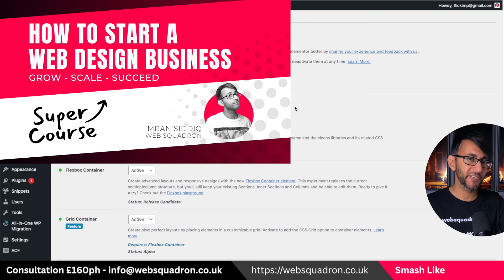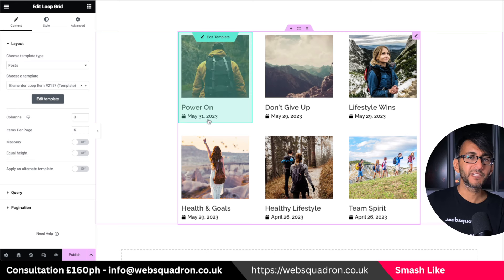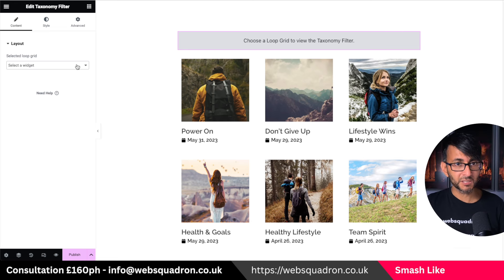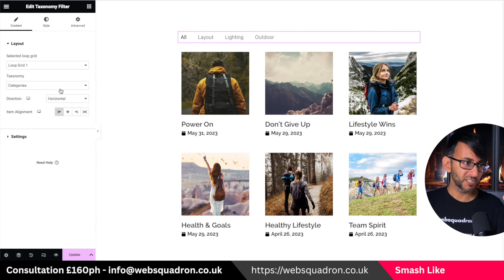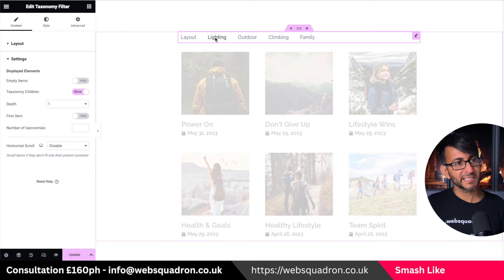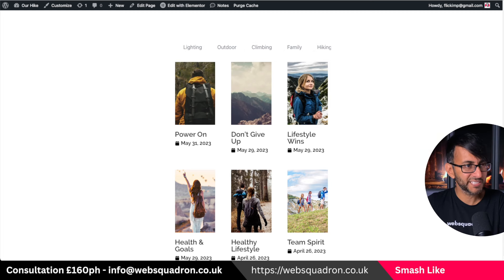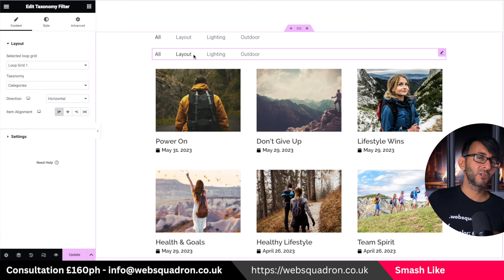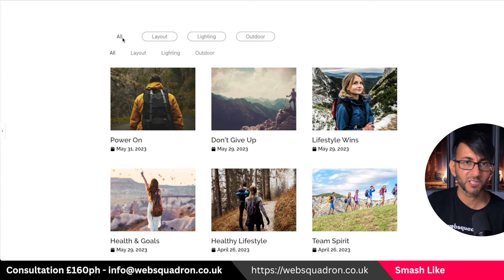The NEW Loop Grid Taxonomy Filter - Elementor Wordpress Tutorial - Category - WooCommerce - Posts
Elementor 3.15 brought out the NEW Loop Grid Taxonomy Filter - Elementor Wordpress Tutorial - Category - WooCommerce - Posts